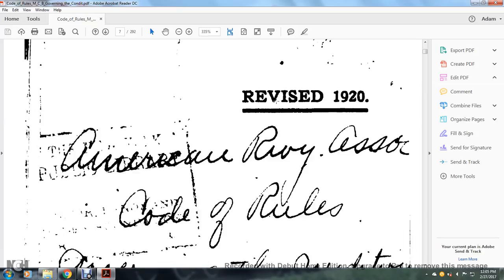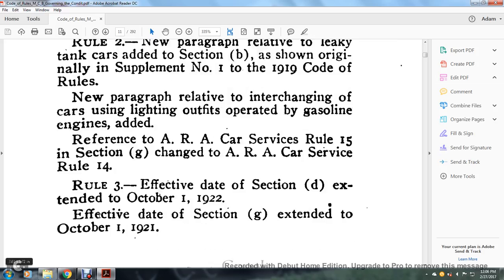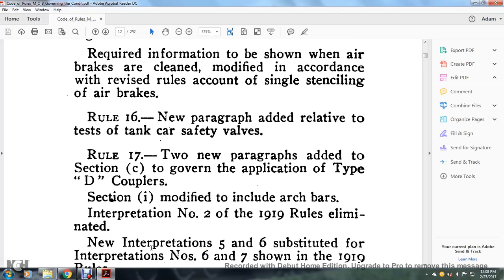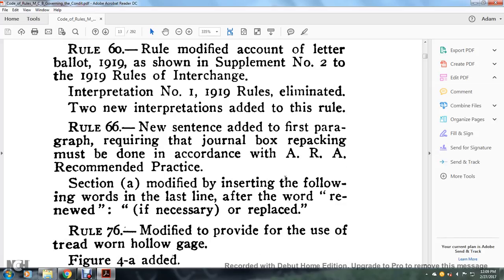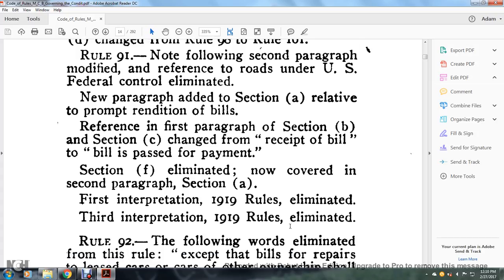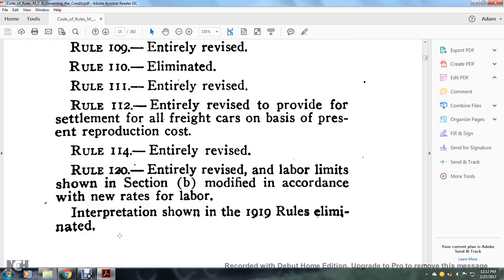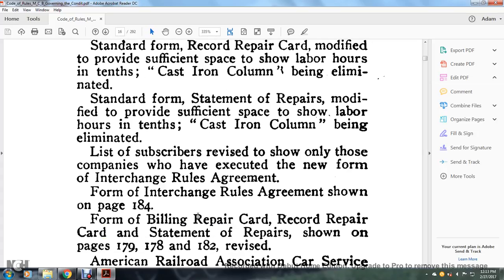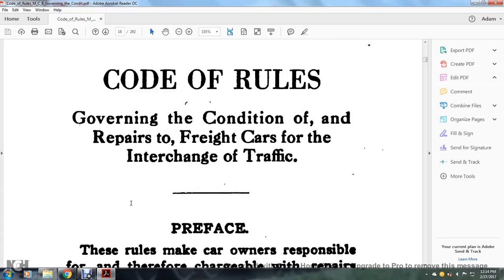ARA CODE OF RULES INTERCHANGE M C B GOVERNING REPAIRS001